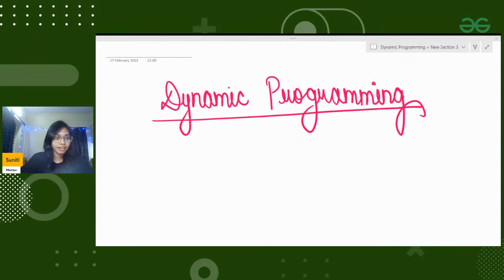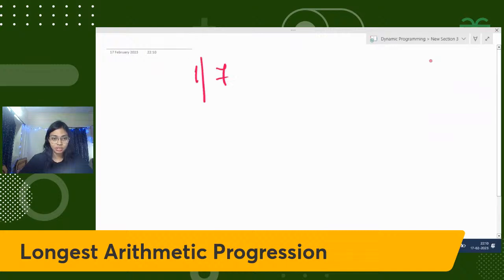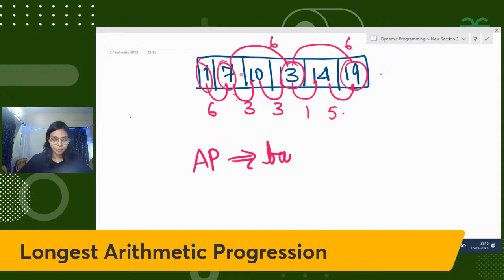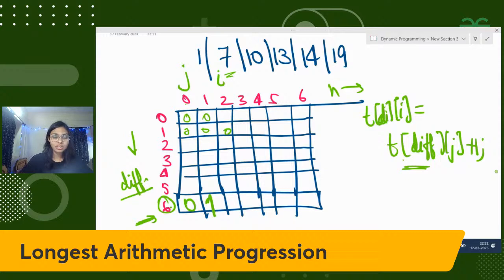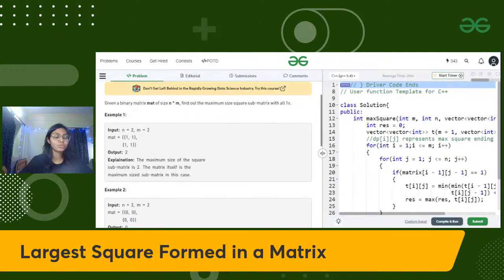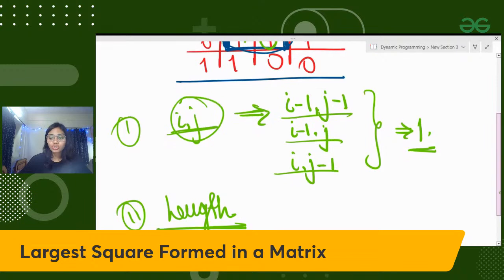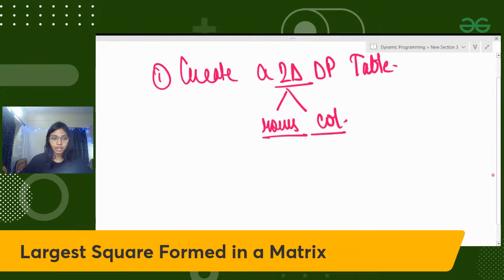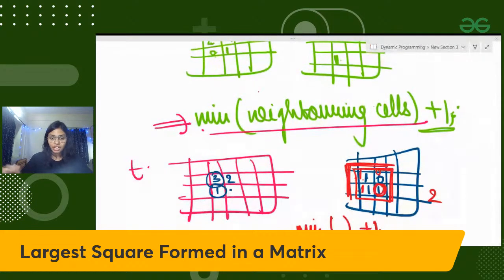Dynamic Programming Problem Solving: Practice Problem | Get Interview Ready | GeeksforGeeks Practice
Presenting a series to help you Master Dynamic Programming and Get Interview Ready. Dynamic Programming is a popular approach to solving many complex problems. Dynamic Programming Problems are also asked in many of the coding rounds of Interviews. So come along and master you DP concepts and complete your DSA preparation.

In this session, we will be tackling some practice problems based on topics covered so far. This will not only help you understand the application of dynamic programming but also help you build up problem solving skills.